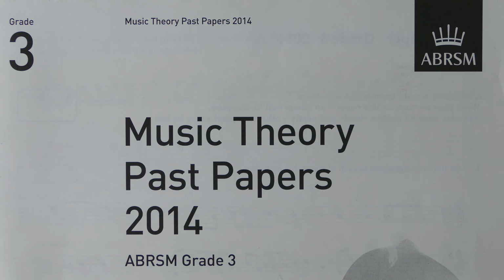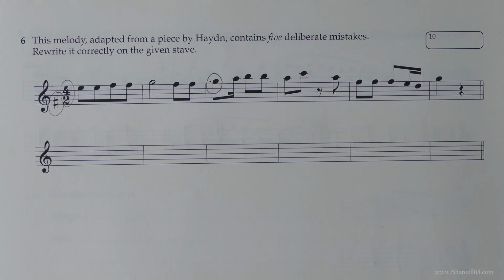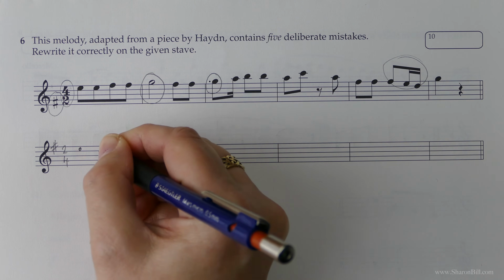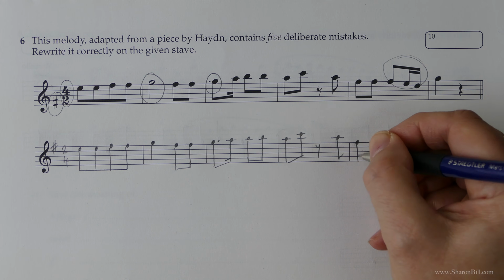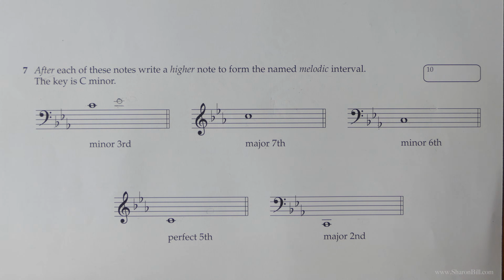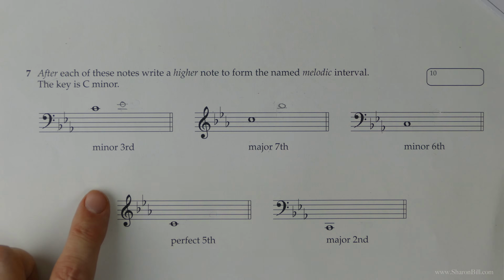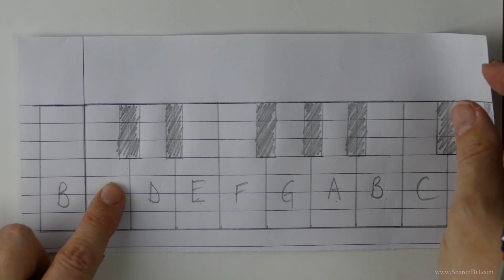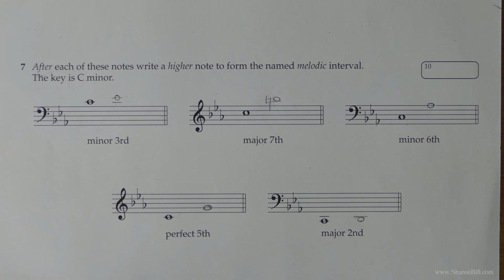ABRSM Music Theory Grade 3 Past Paper 2014 A Part 3 with Sharon Bill